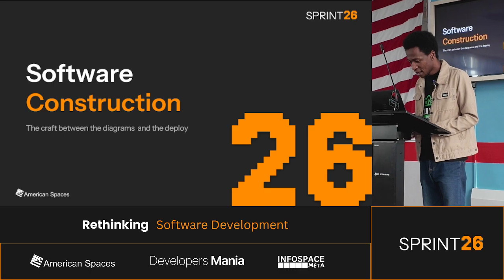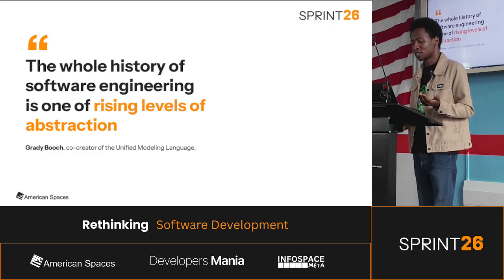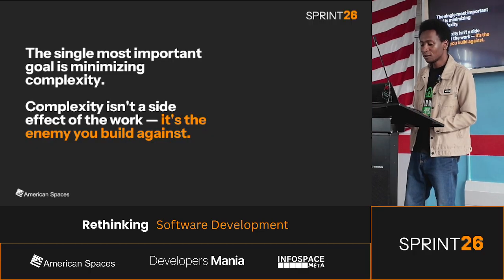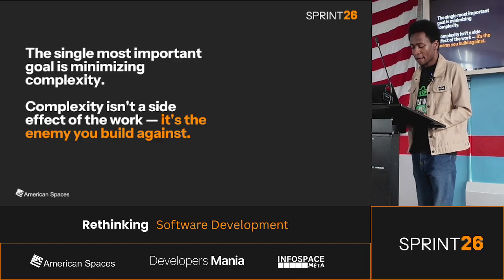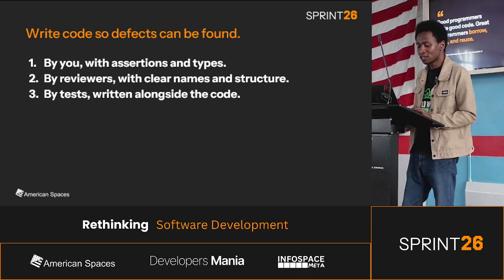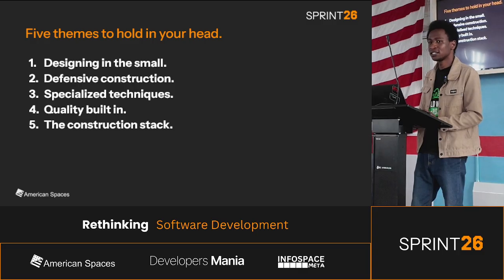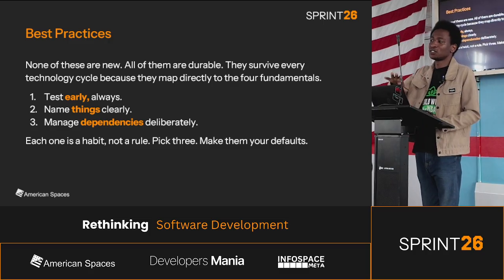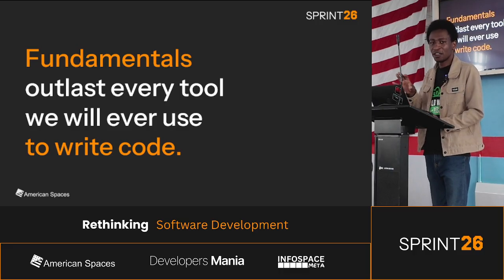The Art of Software Construction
Most software diagrams give "construction" a single box in the middle —
sandwiched between design and testing. But that one box is where 60–70%
of engineering hours live, and where most defects are introduced and caught.

In this talk, I walk through the four fundamentals of software construction
from SWEBOK v4 — the principles that quietly shape every line of code we
write — and what they look like in practice. We also spend the last few
minutes on the elephant in the room: how AI agentic coding is changing
the work, and what stays the same.

Whether you write code every day, manage people who do, or are just curious
about how software actually gets built — this is a field guide to the craft.

00:00  Why construction has its own discipline
03:00  Knight Capital: a $440M construction failure
06:00  The four fundamentals
06:30  1. Minimize complexity
09:30  2. Anticipate change
12:30  3. Construct for verification
15:30  4. Reuse
18:30  The practical surface — five themes
24:00  Best practices that actually matter
29:00  The elephant in the room: AI agentic coding
33:00  What doesn't change — the fundamentals
36:00  Q&A

Immanuel Kimani
Technical Partner, Developers Mania